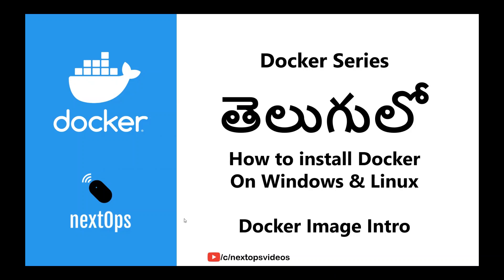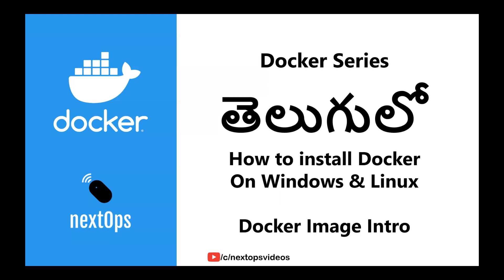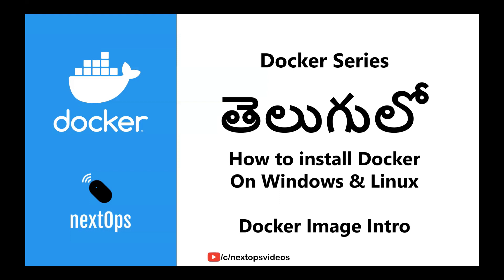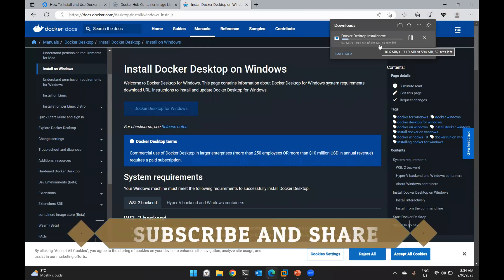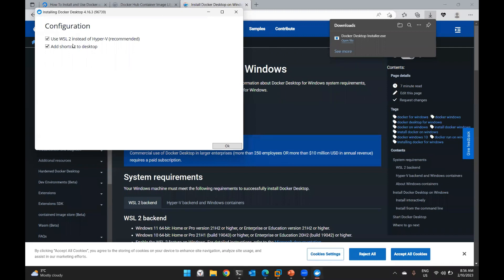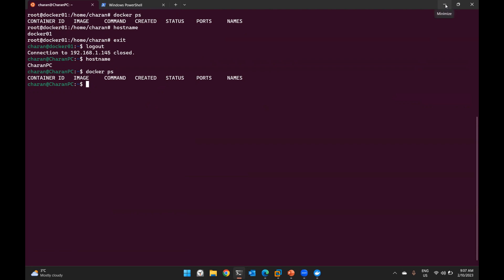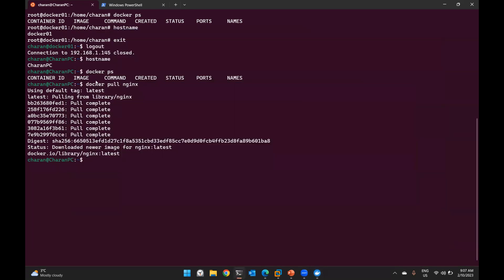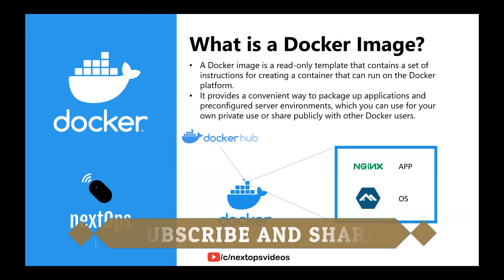03 How to install Docker in Windows and Lnux? (In Telugu)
In this video i am discussing about How to Install Docker in Windows and Linux. Step by step.

In the previous videos we discussed about What is Docker and What is a Container?